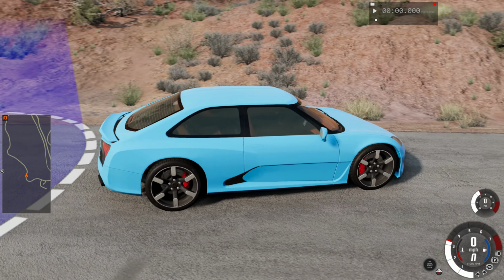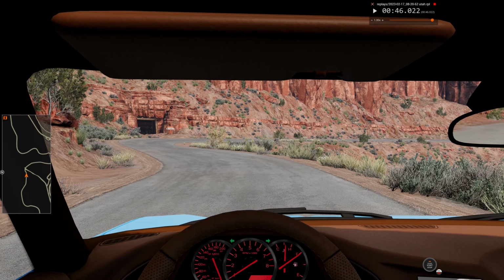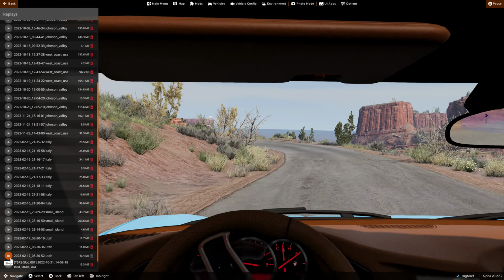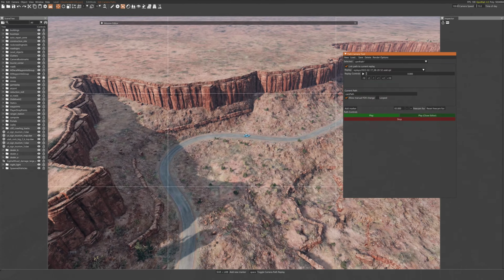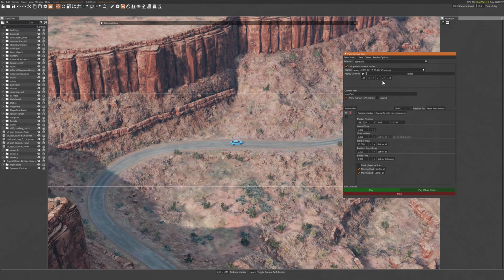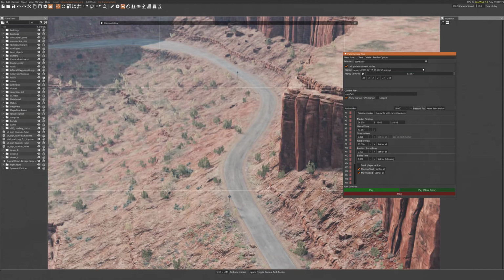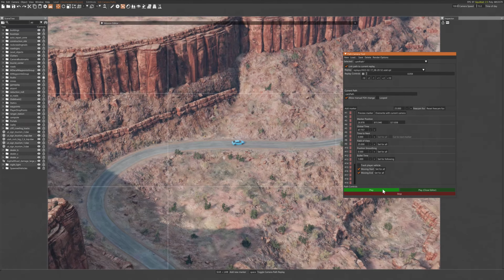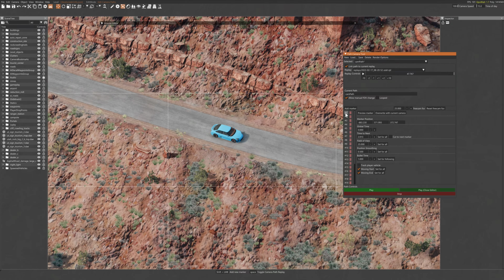Helicam Path Tutorial - BeamNG.drive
This tutorial will hopefully show you how to take advantage of the awesome cam path editor.

GPU: GeForce RTX 3080 ti
CPU: AMD R7 5800x
Memory: 32 GB RAM